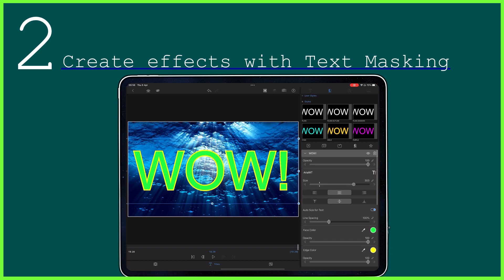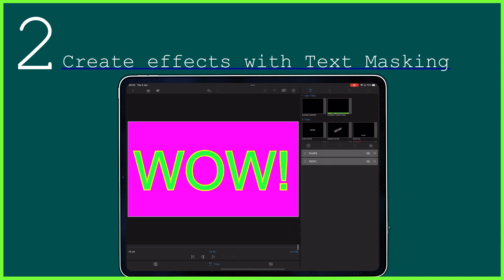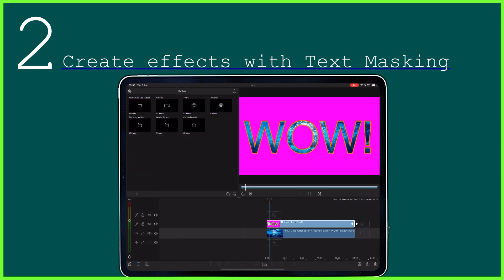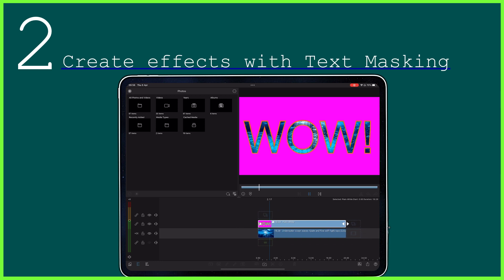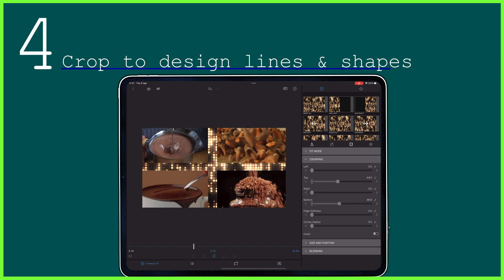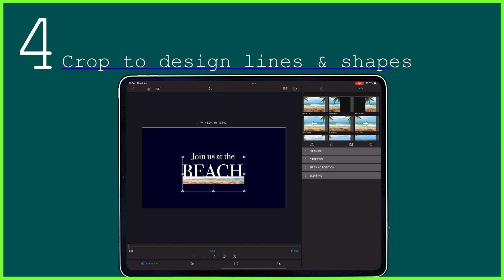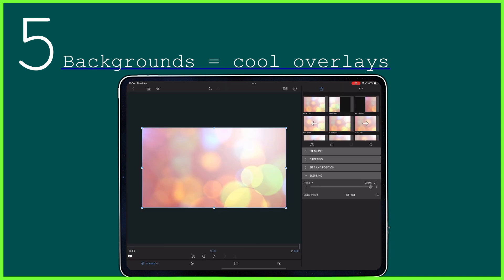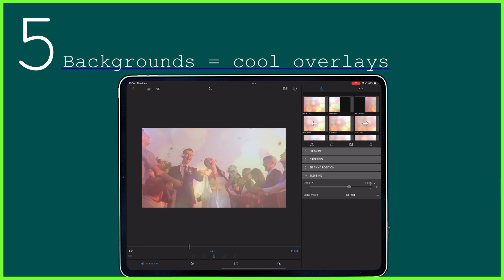5 Ways to Use Backgrounds in LumaFusion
[For LumaFusion on Android and iOS] Welcome to the LumaTouch Academy!

In this week's video from the LumaTouch Academy, Caroline run through five ways you can get creative with the range of backgrounds from StoryBlocks. It's quick and easy to try something new, so give it a go and see what you can produce!